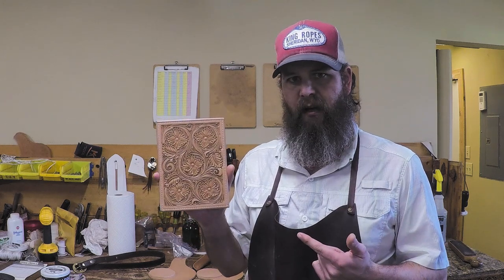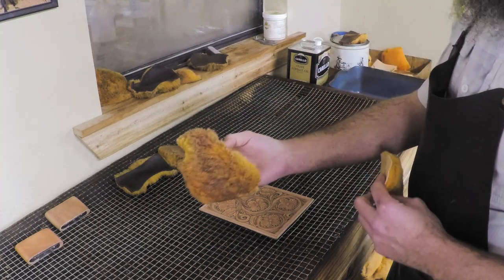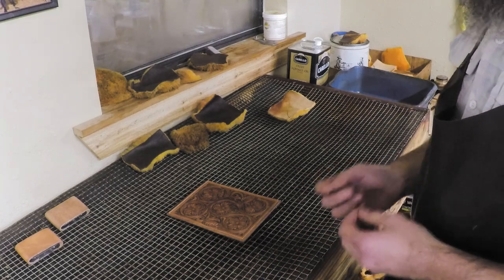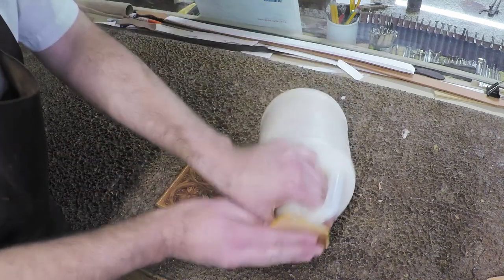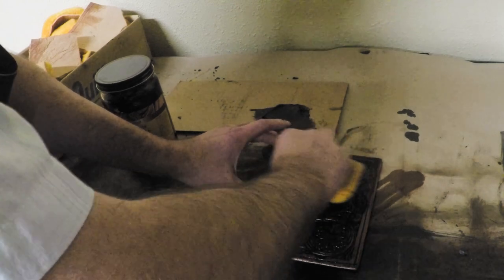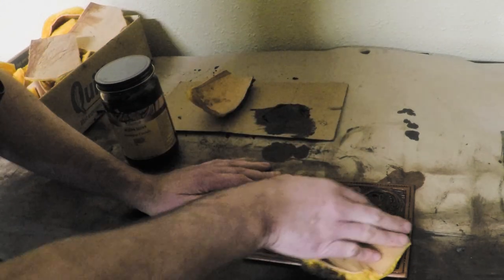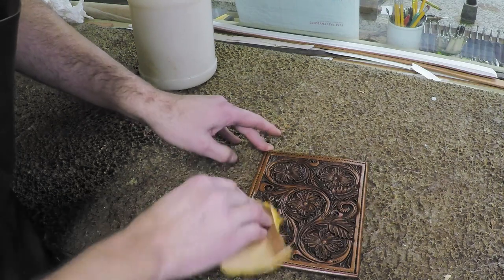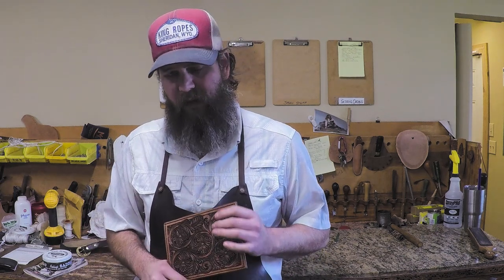How to Oil and Antique Tooled Leather Projects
This is a Bonus Video to our Tooling Series videos that we created.  In the tooling series, we walked you through my tooling process step by step showing the tools and techniques to accomplish this floral pattern.

If you haven't seen those videos, here is a link to a post we created on our blog with all four of those videos all in one location.  (You can also find all the videos in one playlist here on the channel.)

If you want to tool this pattern along with us, then here is a direct link so that you can get your copy of the Free Pattern to print and use.  There is also a link in the above mentioned blog post.

In this video, I show you my oiling and antiquing process.  The finish that I did on this piece is what we call a "Light Oil Antique" and it is one of our most popular finishes in the shop.

We have created previous videos on antiquing and oiling, but this video dives in a little deeper.  Here are links to those two previous videos if you want to check those out.